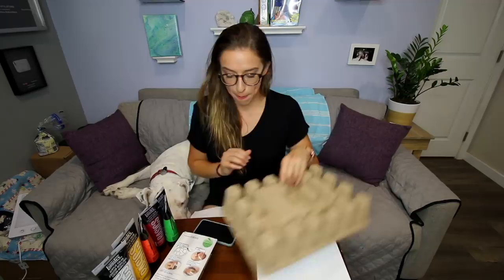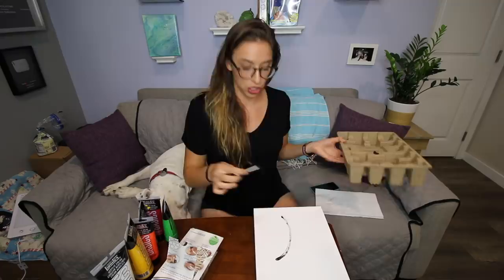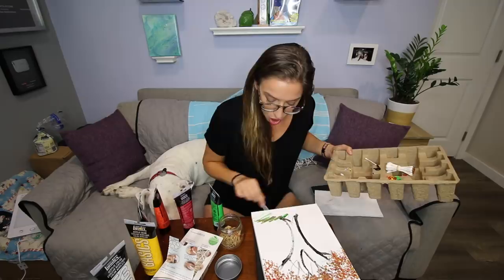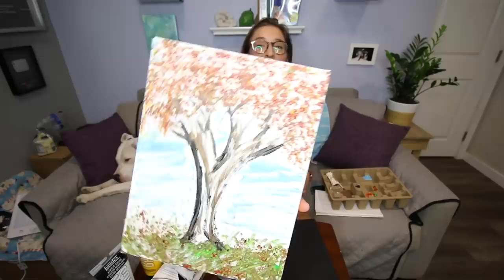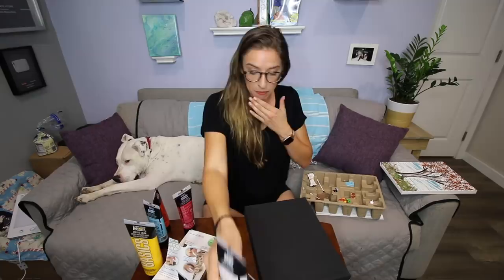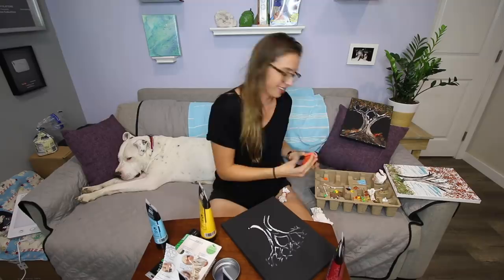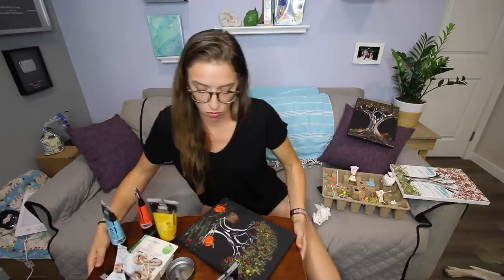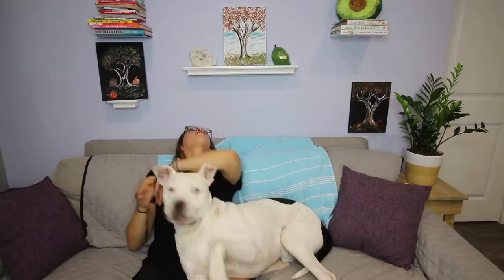Fall Craft: Q-tip Painting!